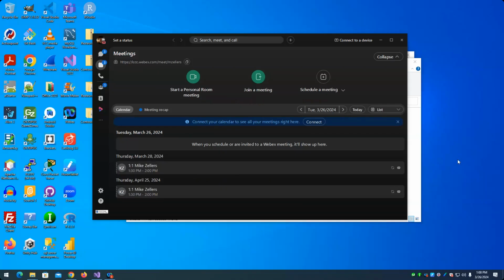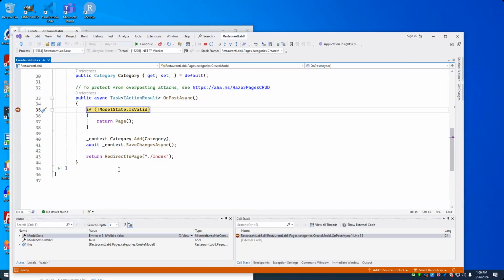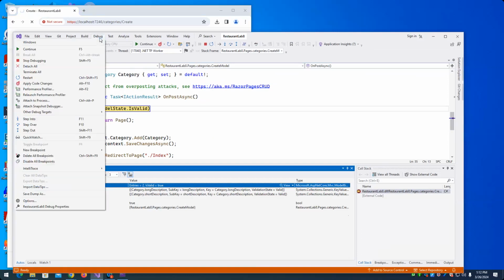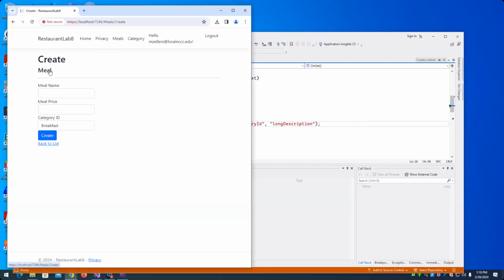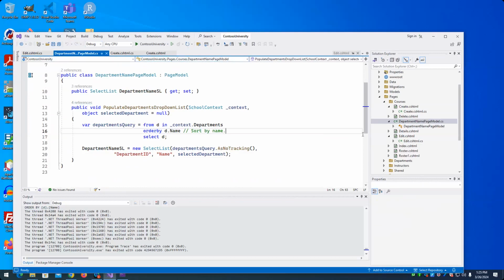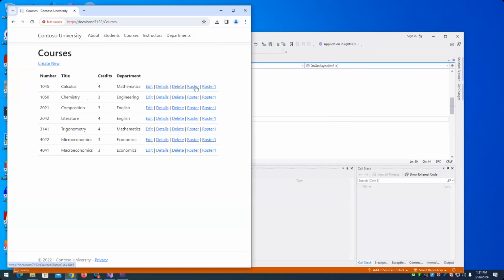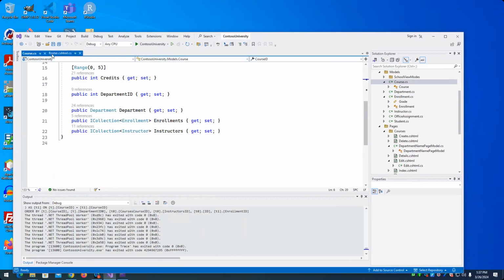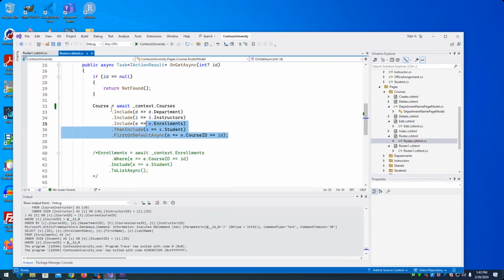CISS243 - Web/Db Integration = Spring 2024 - Week 10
Issue with Validation. More involved Linq query